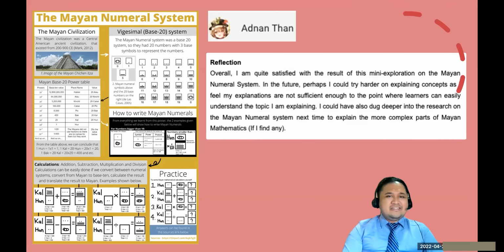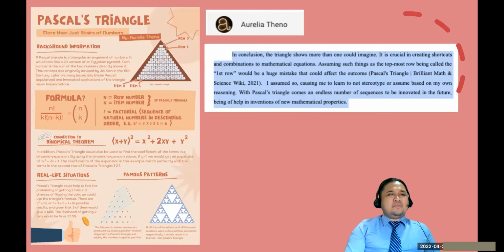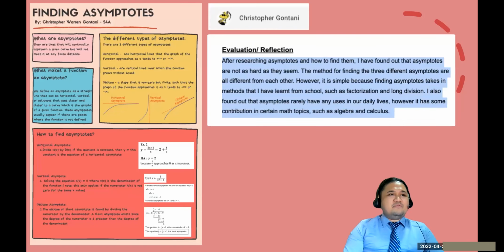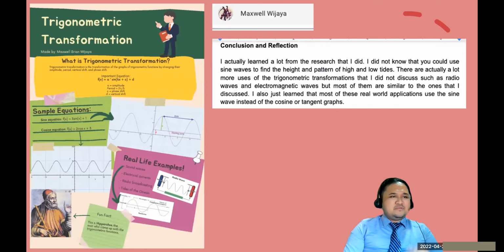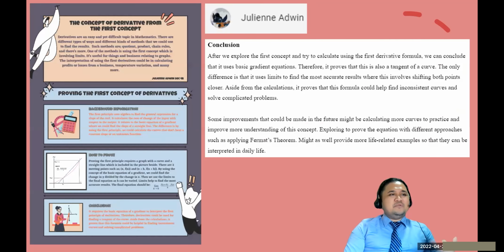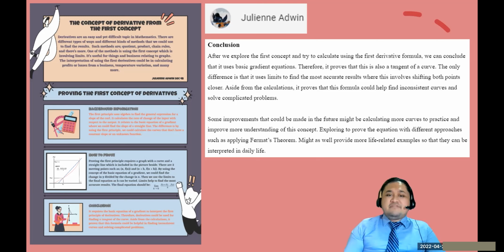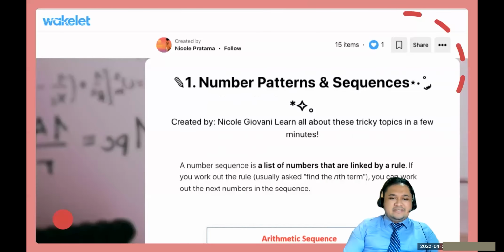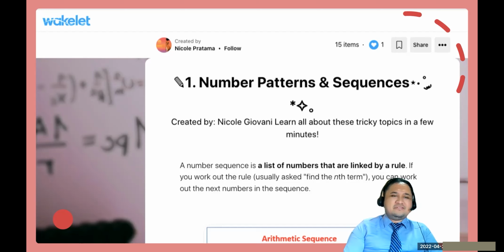Examples of Reflectiveness in Math Classroom